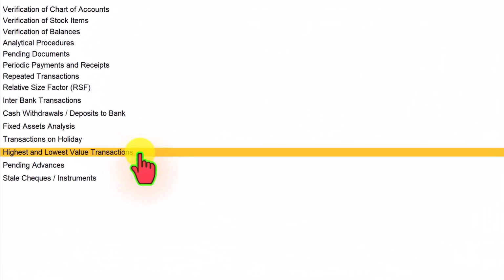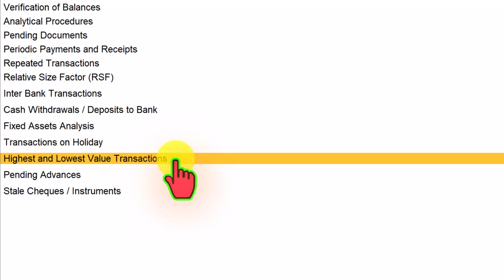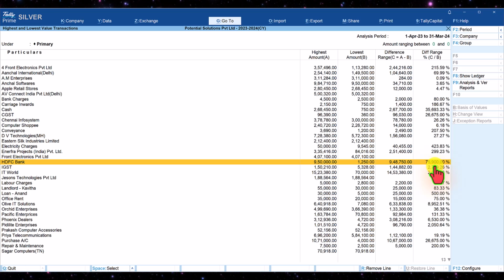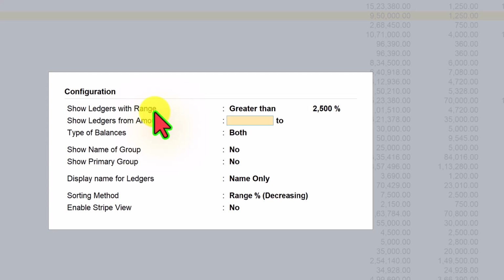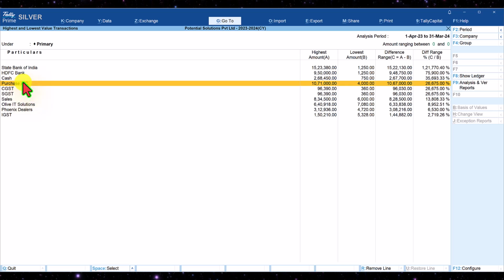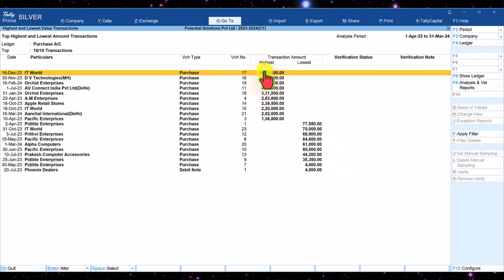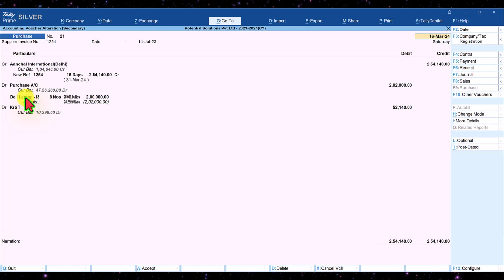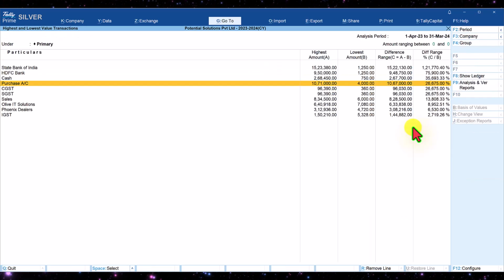Forensic Audit Analysis Exception Report of Highest & Lowest Transactions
In this video, we shall explore yet another exceptional report related to Financial and Forensic Analysis.  This report will provide information on the ledgers' ‘Highest Transaction & Lowest Transaction’.

This report will be beneficial to auditors during the audit of their clients' books of accounts.

This will create an outlier in the ledgers with a different percentage range. With a high percentage of variation between the highest and lowest transactions, it will quickly help identify any incorrect data capture.

Using F12: Configure, you can apply various filters to focus on the most extreme outliers.